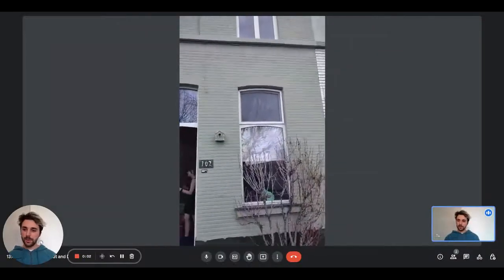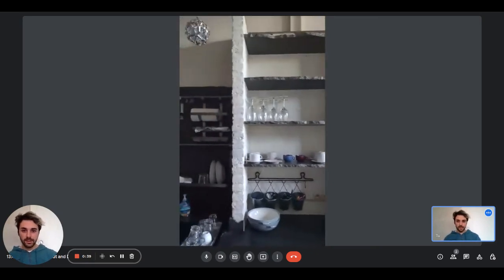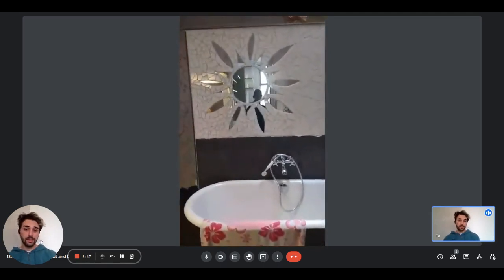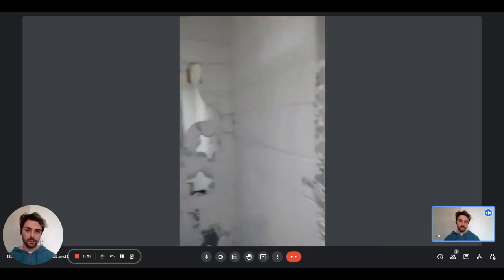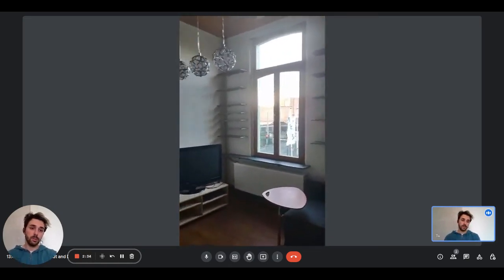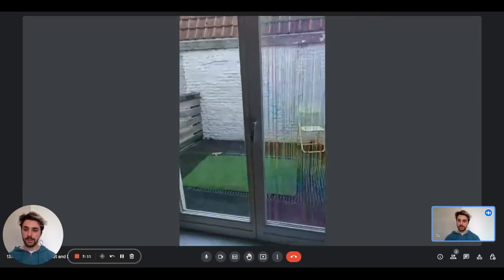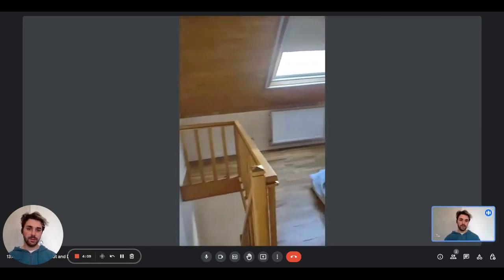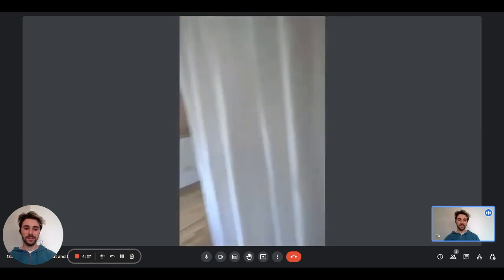Three-story house in Gent - Spotahome (ref 935122)